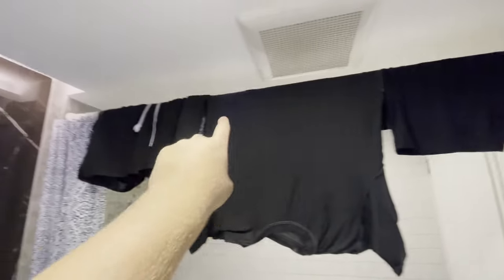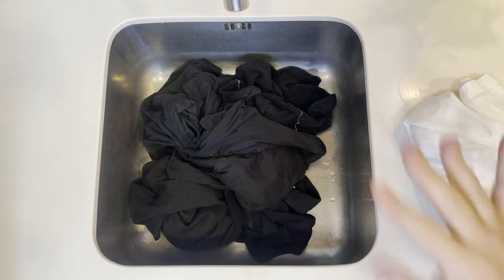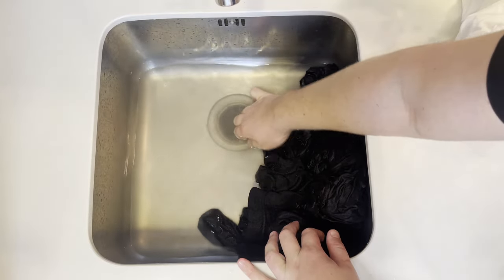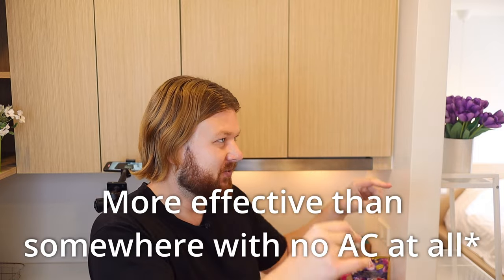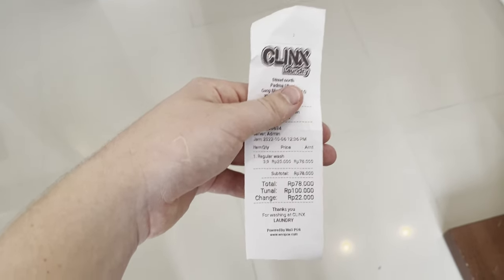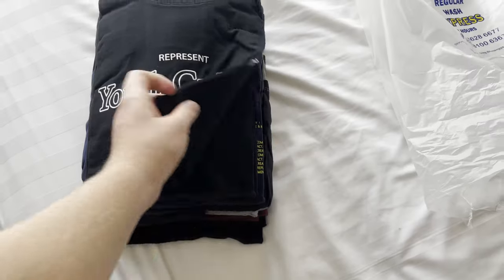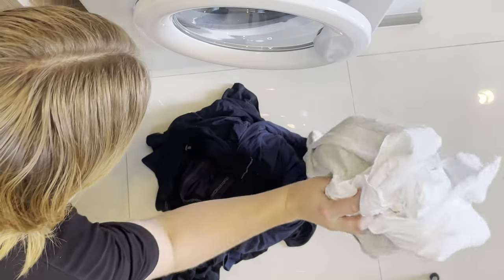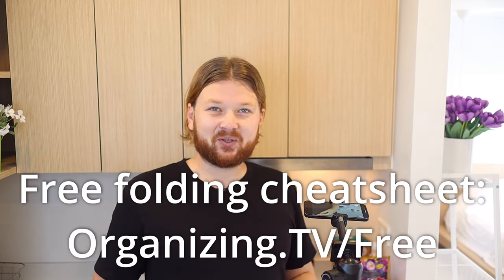Ultimate Guide to Washing Clothes While Traveling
Here is everything you need to know about washing clothes while traveling.

We cover how to wash the clothes yourself by hand, how to use a wash and fold service at your hotel/area, and how to wash the clothes at a laundromat.

I also cover all the advantages and disadvantages of each of the three options, give tips on how to optimize the process, and show you how to dry your clothes at your accommodation.

*Timestamps:*
0:00 Your 3 Options
0:19 How to Wash Clothes in the Sink
6:09 How to Dry Clothes in a Hotel Room
9:02 How to Keep Your Shoes Smelling Nice
9:47 How to Use a Wash and Fold Service
15:50 How to Wash Your Clothes at a Laundromat